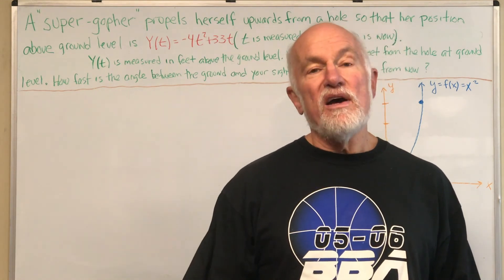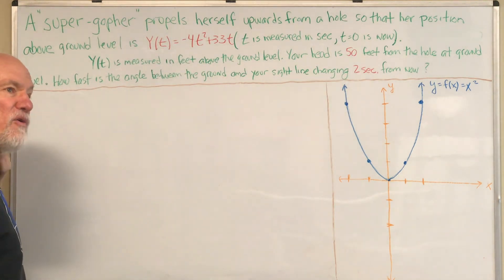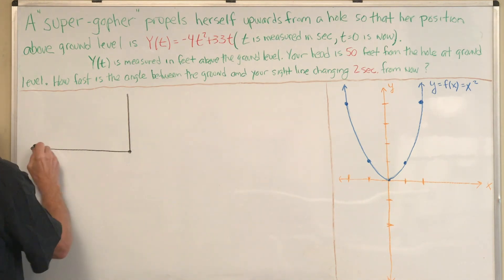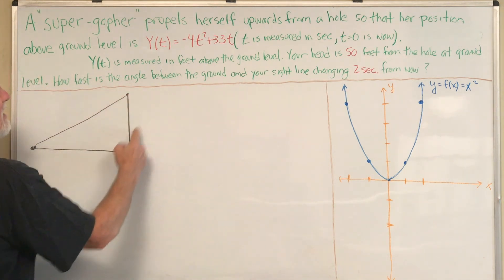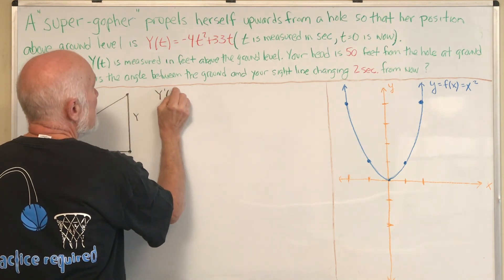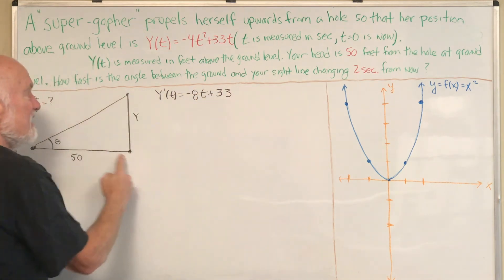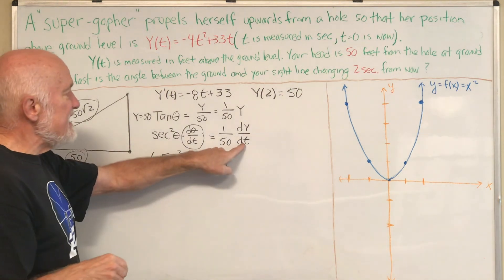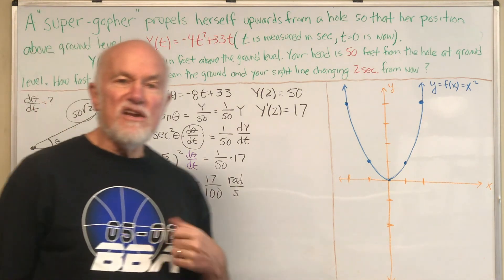#27 Calculus: Antiderivatives + 1 more related rates problem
This video introduces the idea of antiderivatives and develops formulas for antiderivatives of many functions. It also begins with one more related rates example.